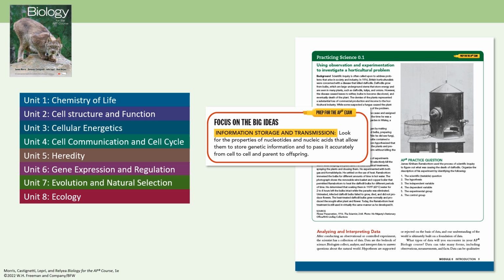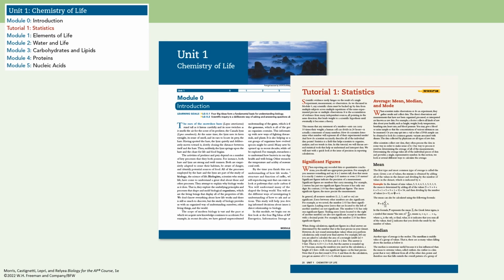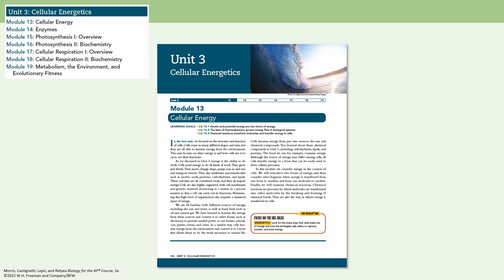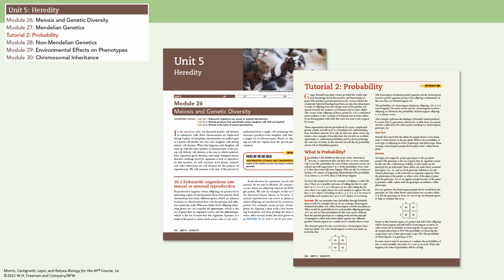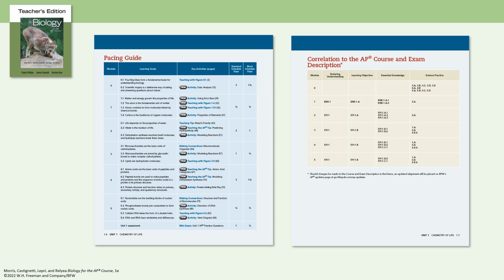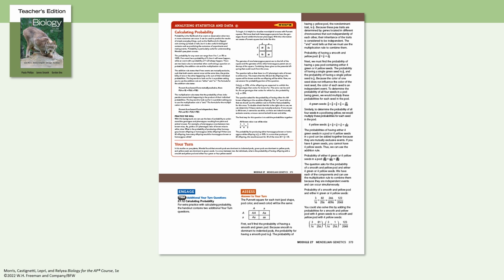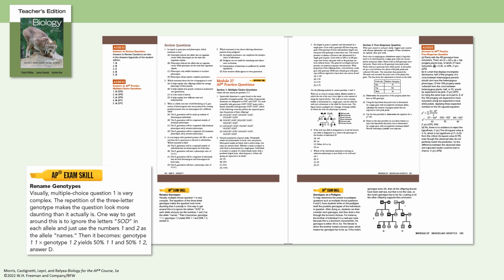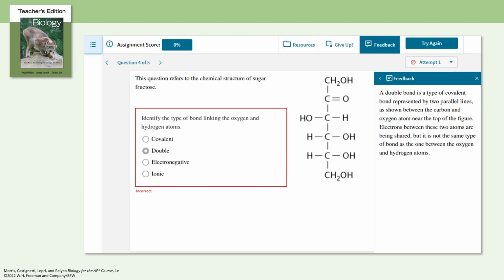Getting Started with Biology for the AP® Course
In this video, Teacher Edition author and distinguished AP® Biology Educator Jim Smanik gives you a full overview of Biology for the AP® Course and it's resources.